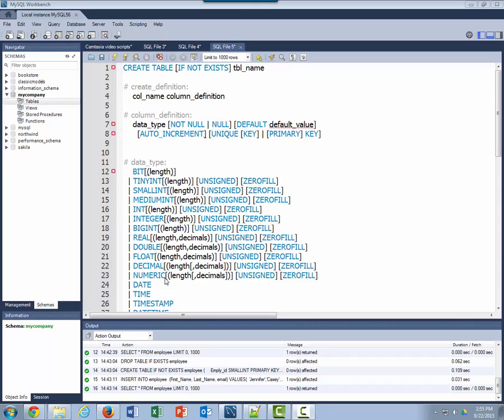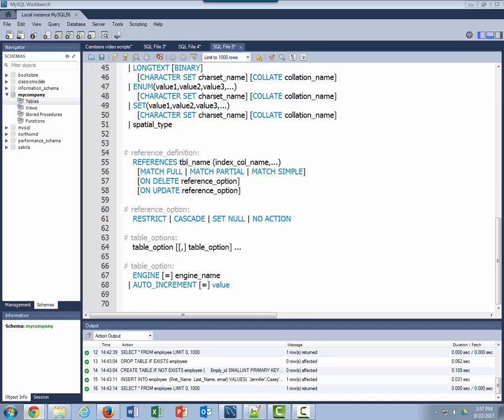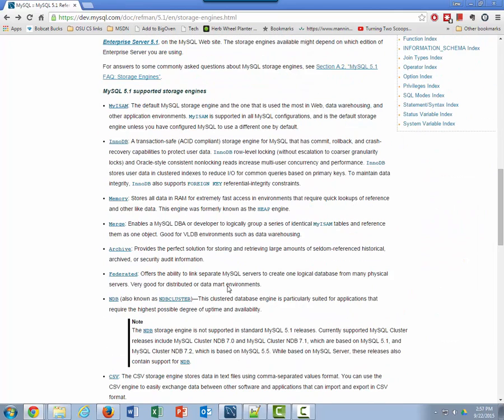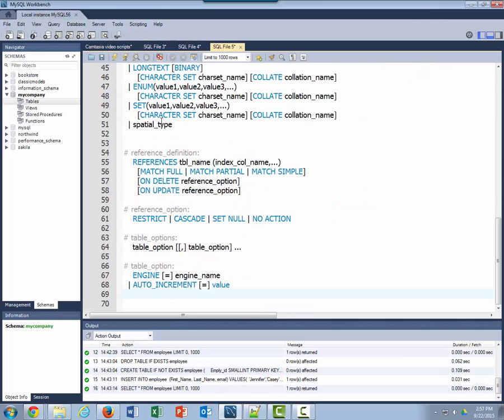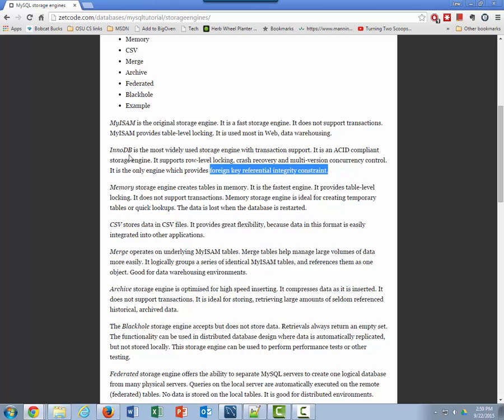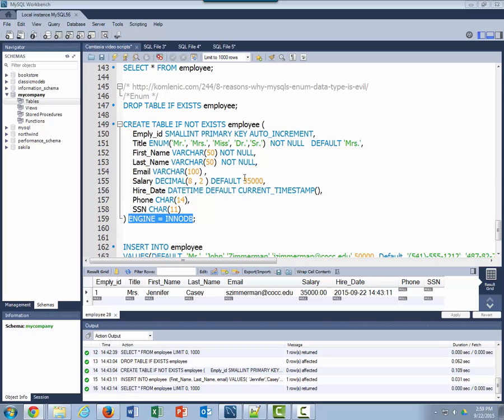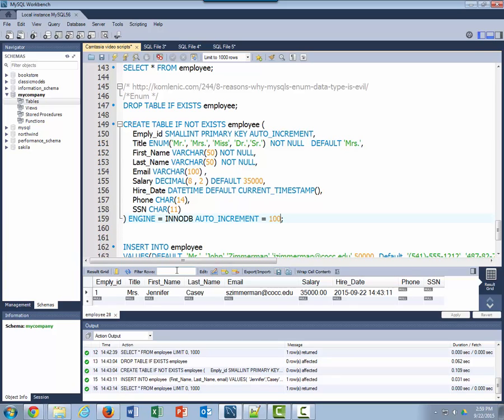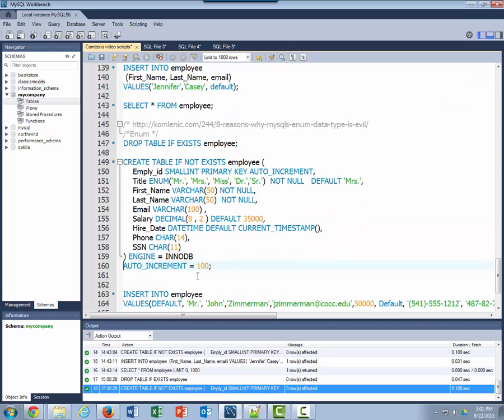StorageEngine Option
This video explains how to specify a storage engine in the Create table statement.  It also talks about setting the start value of the auto_increment command.
This link is a good description of the various storage engines in mySQL: